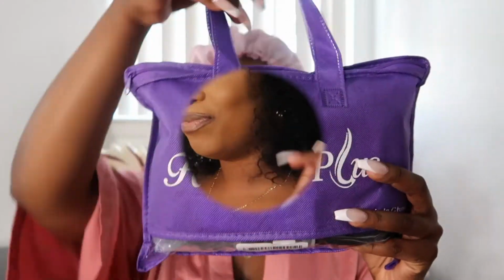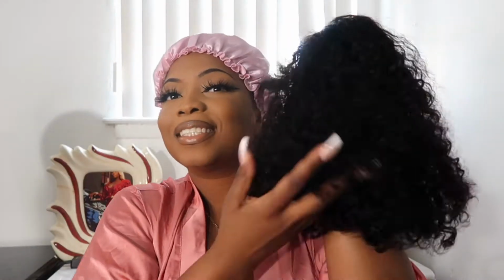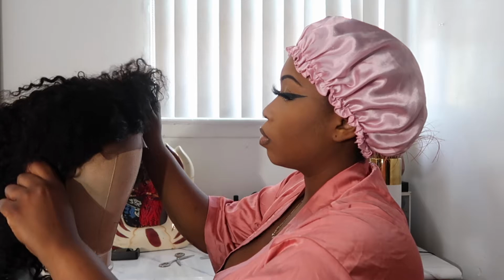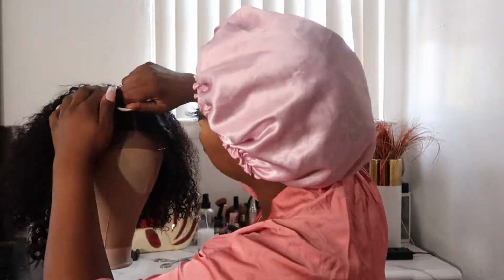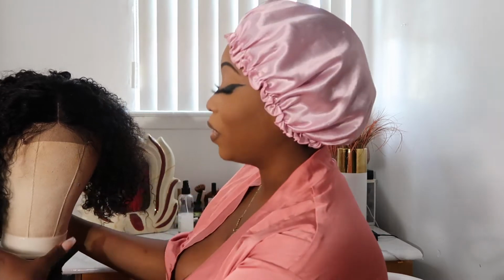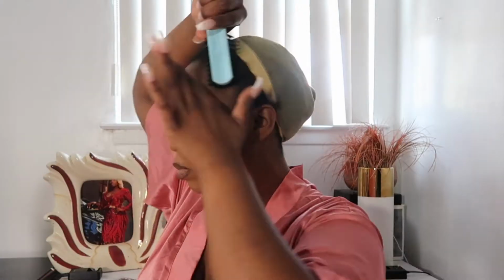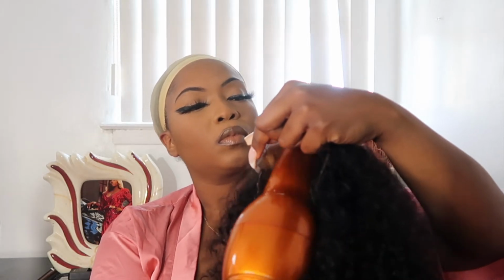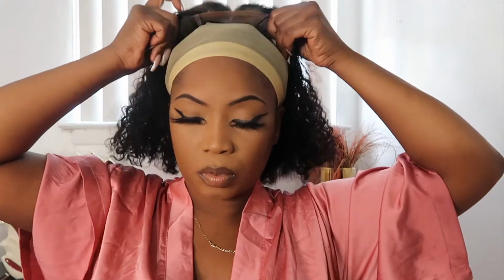BOB WIG FROM AMAZON WITH A 90'S CUT (( must have )) | FASHION PLUS HAIR REVIEW + INSTALL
HEY BEAUTIFUL, TODAY'S VIDEO IS A REVIEW OF THIS BEAUTIFUL BOB I GOT FROM AMAZON. THIS BOB HAS A BACK IN THE DAYS 90'S CUT. THIS HAIR IS SUPER SOFT AND CUTE. ITS PERFECT BECAUSE ITS EASY TO WORK WITH. THE LACE IS HD I BELIEVE BECAUSE IT MELTED EASY.

link to this hair:

FASHION PLUS 10 inch Short Bob Wigs 4x4 Lace Closure Wigs Brazilian Curly Wave Lace Front Wigs Human Hair Curly Bob Wigs For Black Women 150% Density Pre Plucked Natural Hairline

IG dilylahferrari
snap dilylah.ferrari
tiktok dilylahferrari